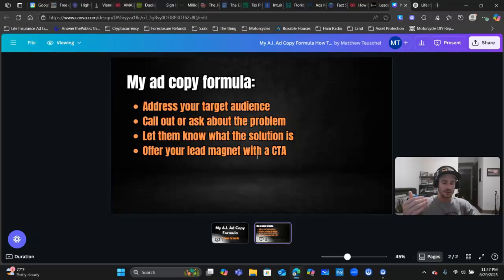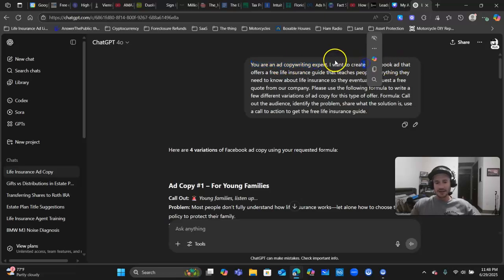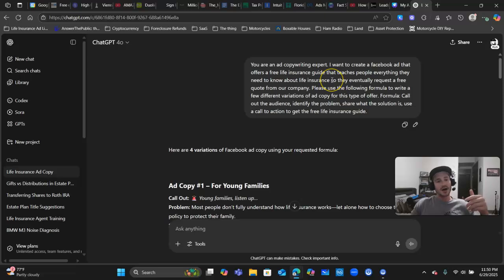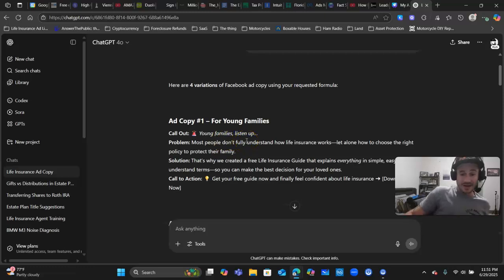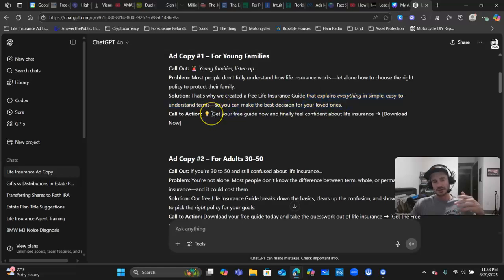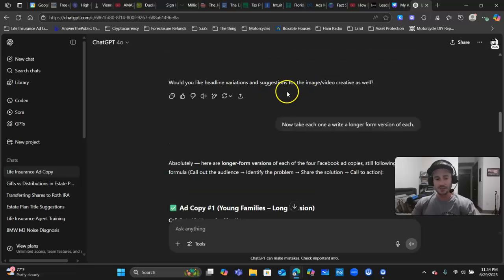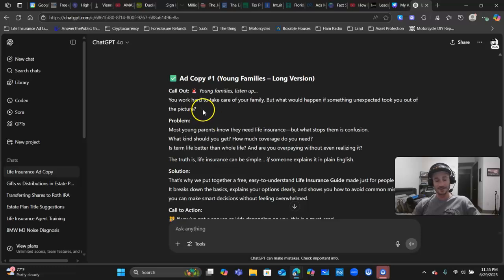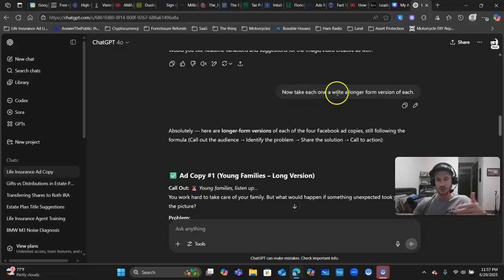Ad Copy Formula Using A.I. ➡️ How To Easily Write Good Ad Copy Using ChatGPT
ChatGPT prompt that I used, including my ad copy formula:
You are an ad copywriting expert. I want to create a facebook ad that offers a [insert your offer/lead magnet] that teaches people everything they need to know about [your product/service that solves their problem]. Please use the following formula to write a few different variations of ad copy for this type of offer. Formula: Call out the audience, identify the problem, share what the solution is, use a call to action to get the free life insurance guide.